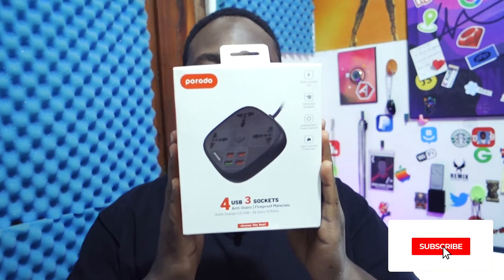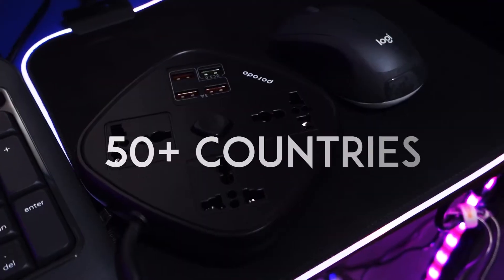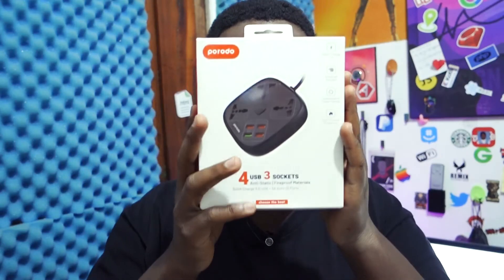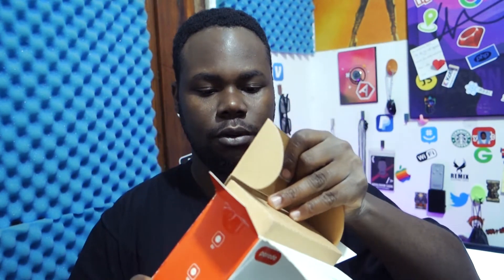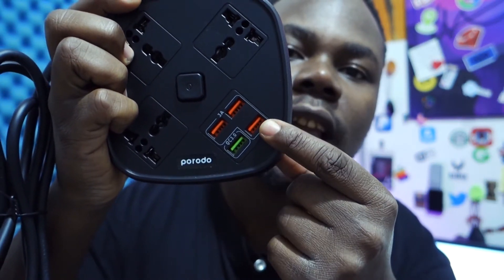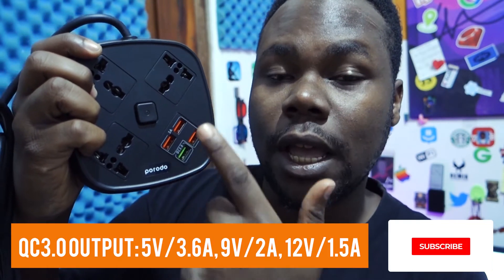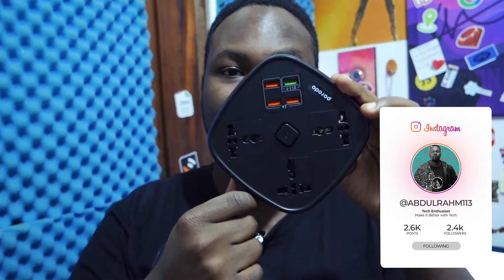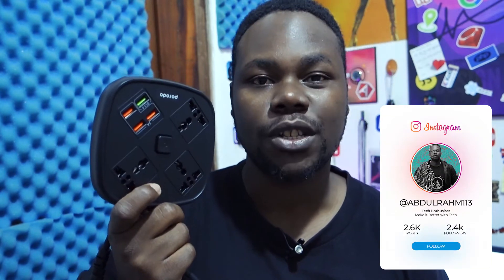The Universal Power Socket You Need !